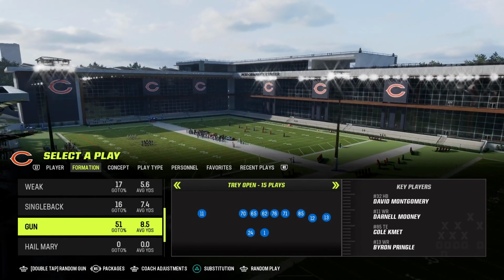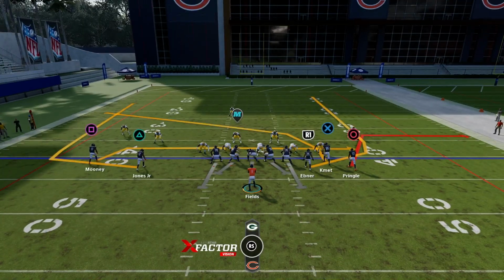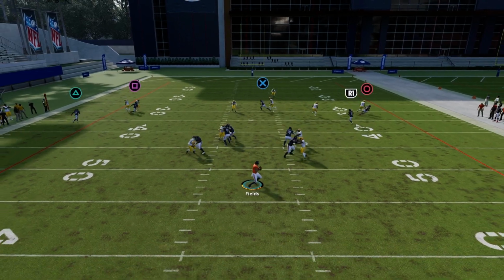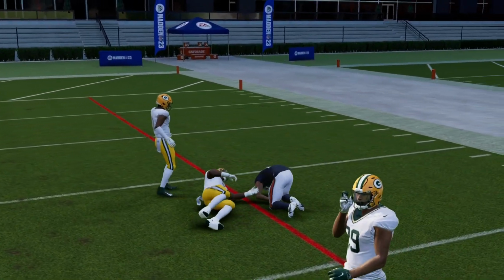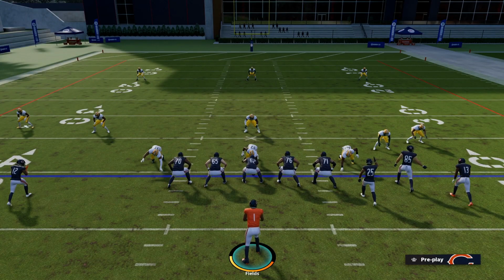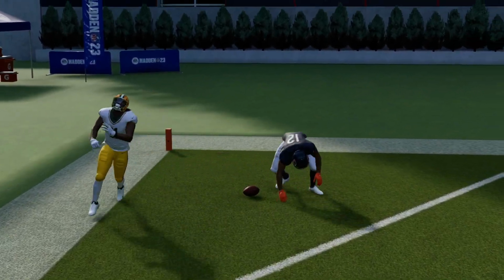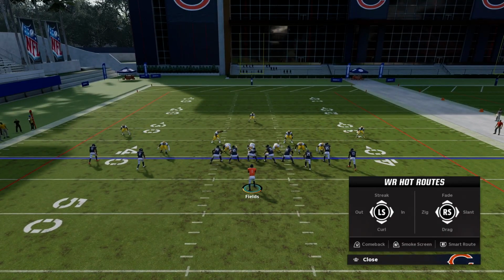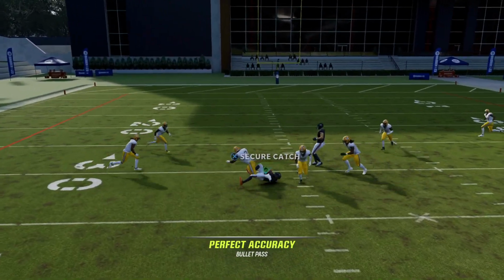THIS BEST PASS PLAY MADDEN 23 HAS WILL SCORE EASY ONE PLAY TOUCHDOWNS AGAINST ANY MADDEN 23 DEFENSE🔥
I will show you one of the best pass plays Madden 23 has to score one play touchdowns easily against any defense.  This best pass play is Divide Wheel out of Gun Empty Bunch formation.  This best pass play can be found in the Seahawks, and Washington playbooks.